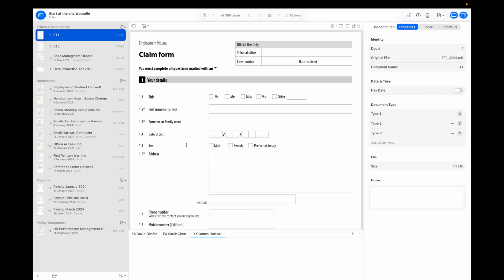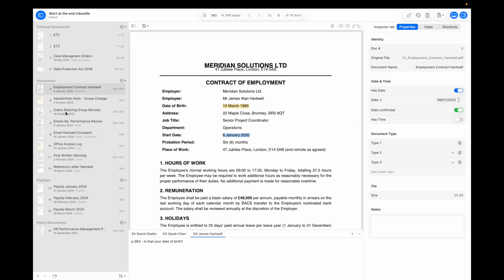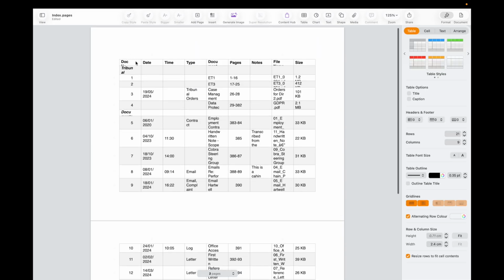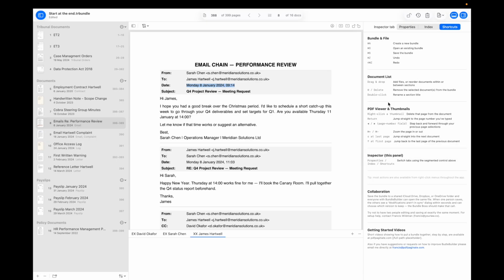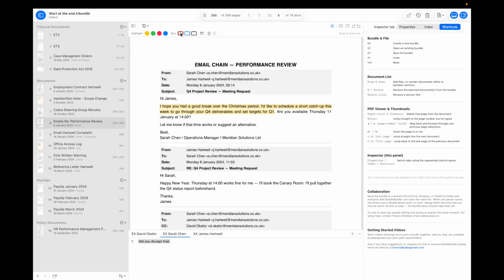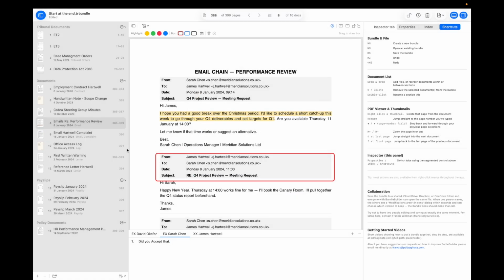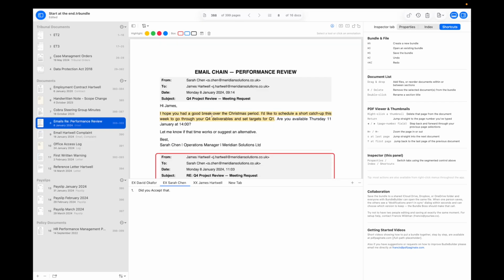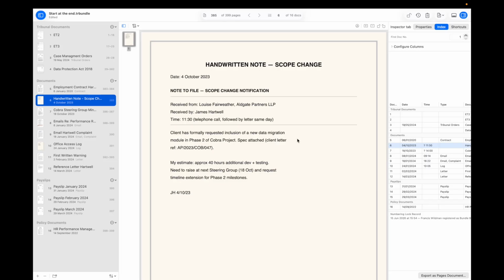Start at the End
Bundle Builder does exactly what it says, it is a Mac application. There is no uploading your documents to a third party - it is all done on your Mac. You can share the resulting file to collaborate with other users and/or distribute the bundle to others who need it.

This, introductory, video shows you an example of a completed bundle in Bundle Builder and describes lots of the basic functionality. Following videos will explain the functionality in much more detail so that you can learn how to use Bundle Builder.

I built this application from the ground up for use in the English and Welsh Courts and Tribunals. What I would love for you to tell me is - what changes or additions could I make to make Bundle Builder more useful for you in your jurisdiction.

I can't promise to deliver on what you are asking for but, if it doesn't conflict with my original aims then I am likely to add what you are asking for.

The next video will show you how to build a mock bundle in Bundle Builder so that you can see how easy it is.